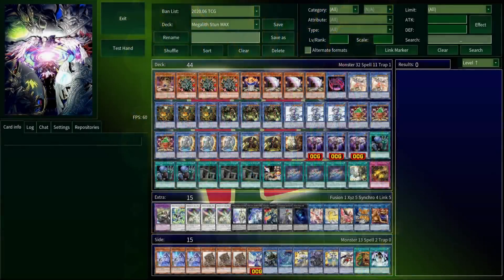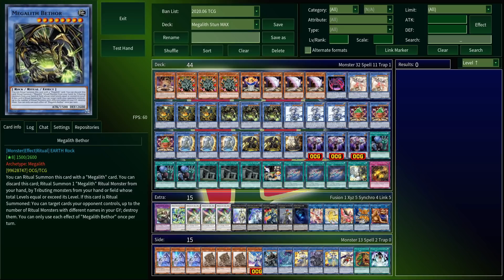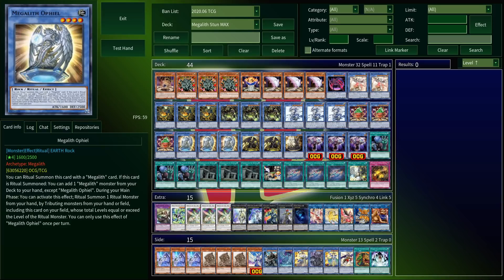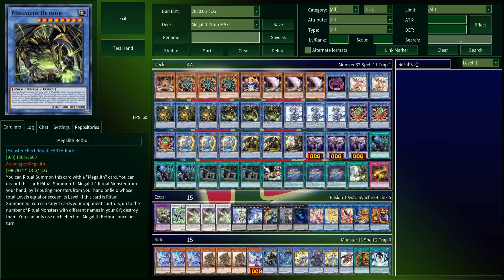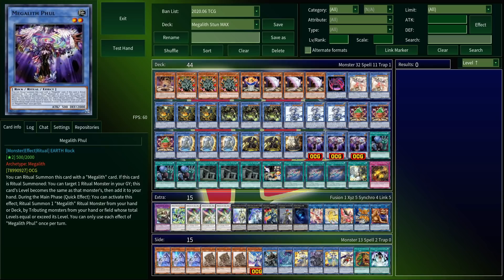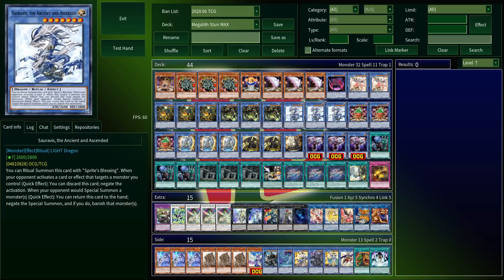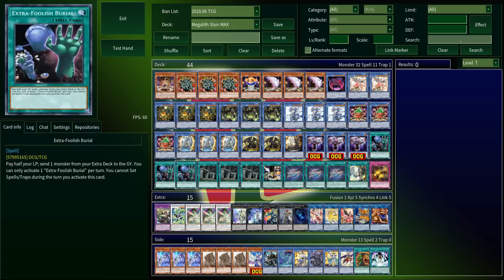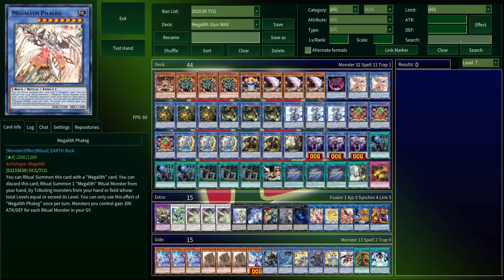How to Play Megalith Stun MAX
Deck profile for the Megalith deck used in episode 211 of What a Deck, the show where Hardleg Joe plays rogue, troll, or otherwise unusual decks against strangers on YGOPro.

Megalith Stun Max is a fairly pure Megalith deck that mostly uses their new monster, Phul, to stun the opponent during their turn and then OTK on the follow-up. It also includes a cheesy combo with Magician of Black Chaos MAX, which can prevent the opponent from doing anything if summoned during their turn with Megalith Och